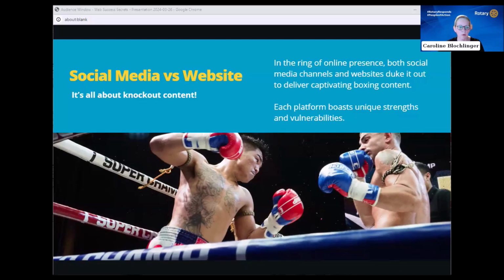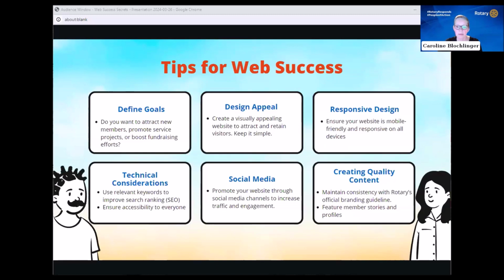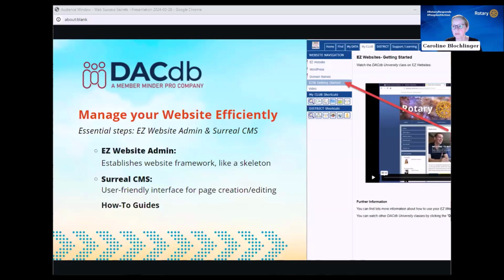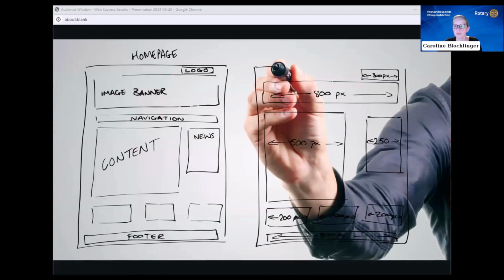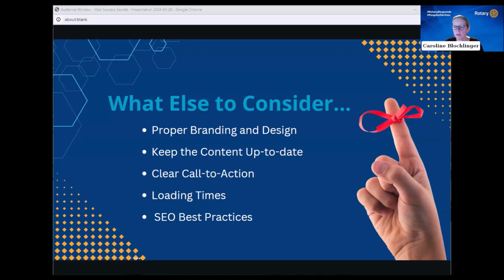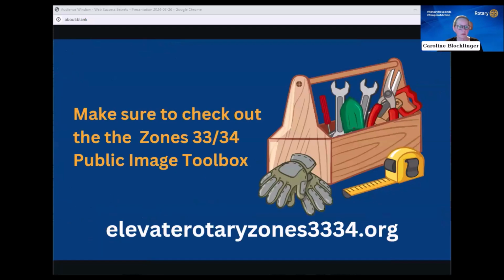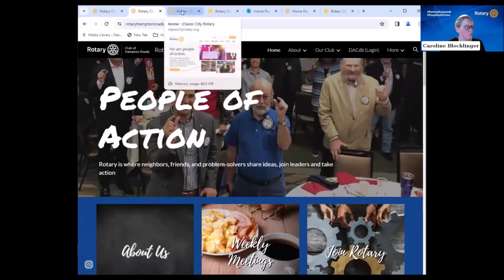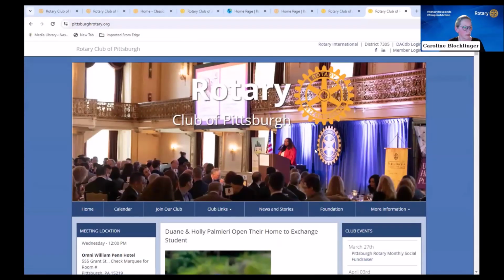Rotary Zone 34 Public Image Webinar Series - March 2024: Website Success Secrets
Join the Zones 33/34 PI Team for an insightful session on unleashing the power of your club’s website!

You don’t need to be a web designer to benefit from this webinar.

Discover how to:
- Boost Impact: Learn strategies to make your website impactful.
- Attract Visitors: Understand the secrets behind successful websites.
- Stay Relevant: Keep up with trends and best practices.

for more stories, resources and information on Rotary District 7030